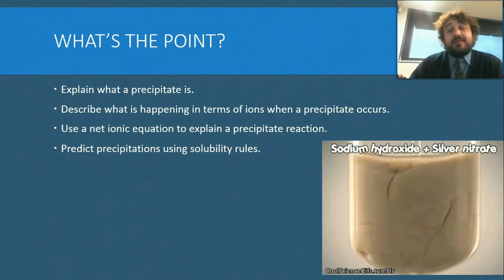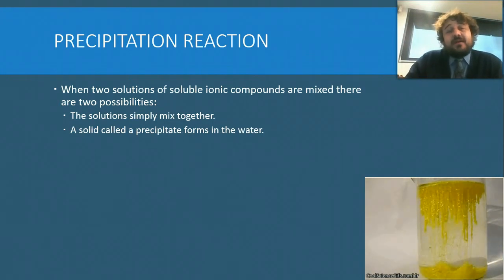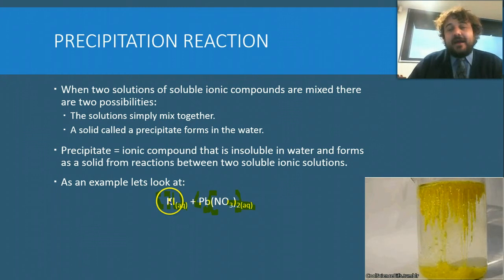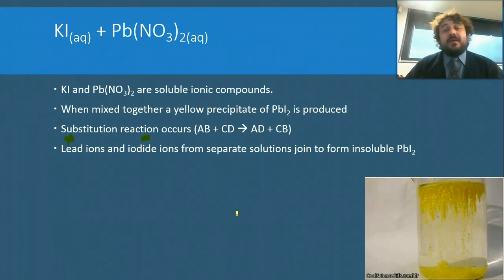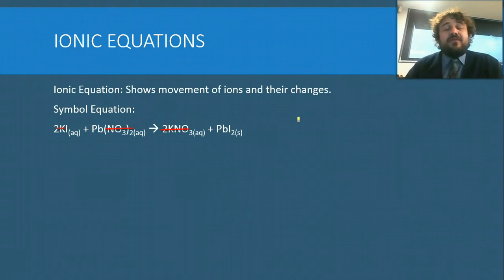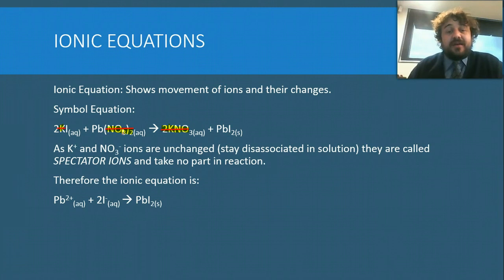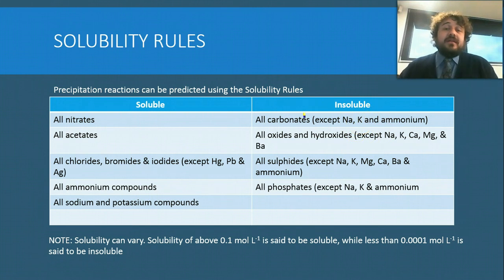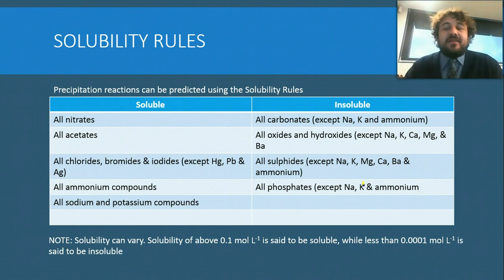Chem: Water 09: Precipitates